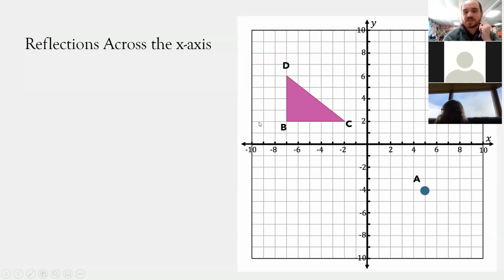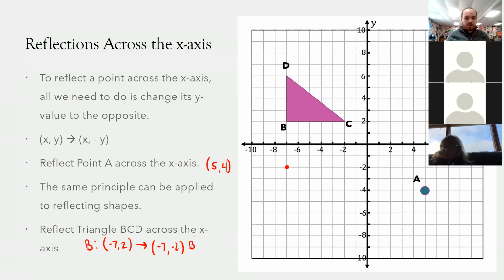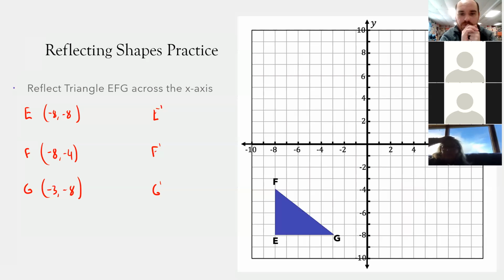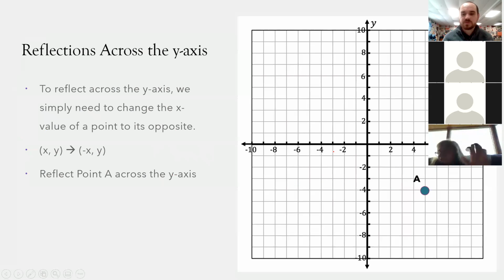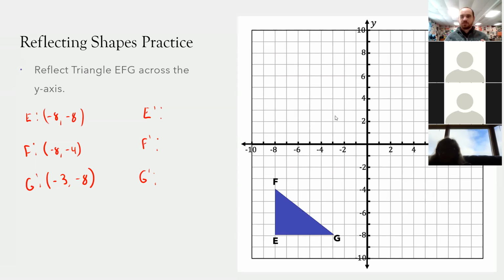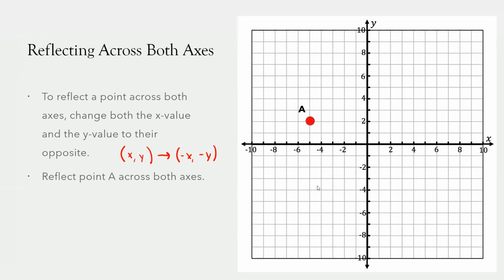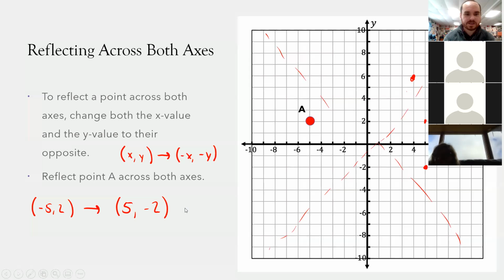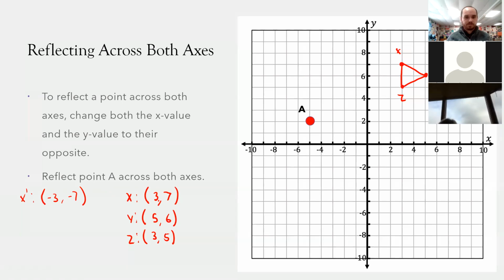8th Grade Math 1/25/21 - Reflections Extra Practice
Today we looked at reflections in greater detail, including reflecting across the x-axis, y-axis, and across both.